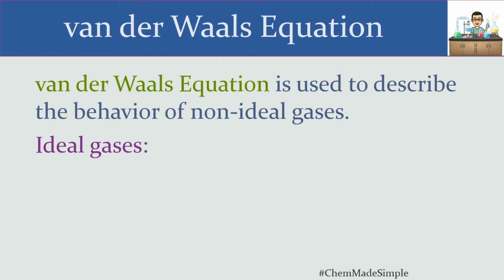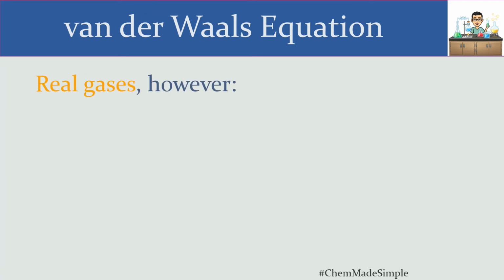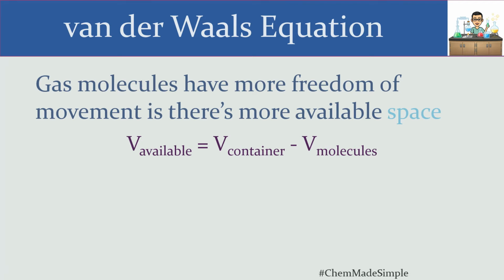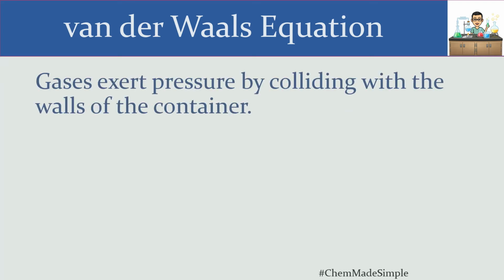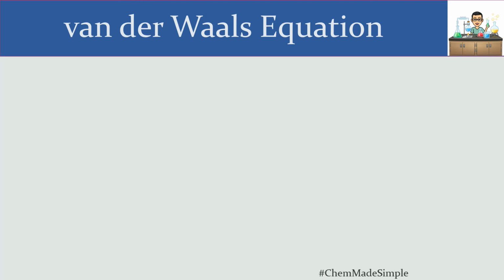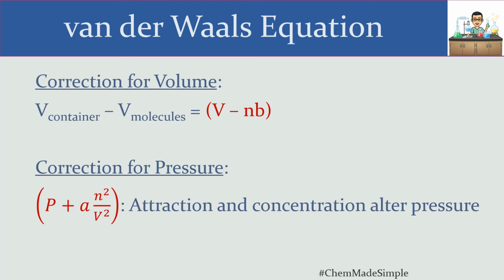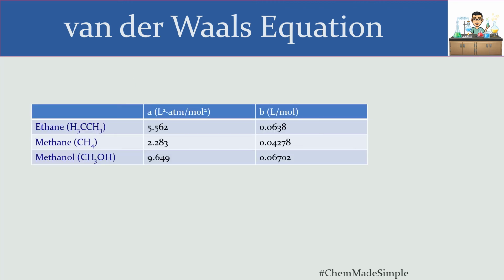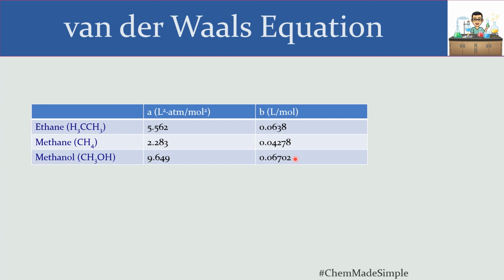van der Waals Equation | Non-Ideal Gases | Real Gases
The van der Waals Equation adapts the Ideal Gas Law to non-ideal gases. Learn about van der Waals constants and how to understand the equation conceptually.